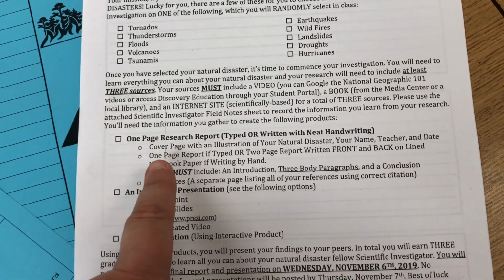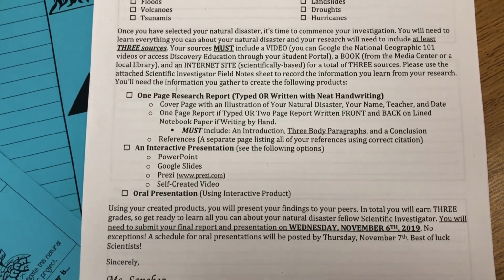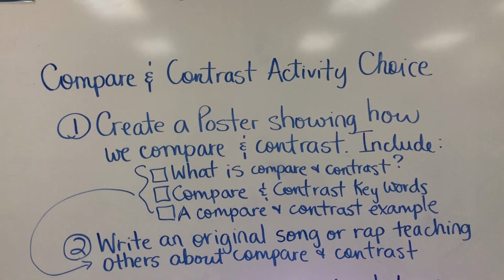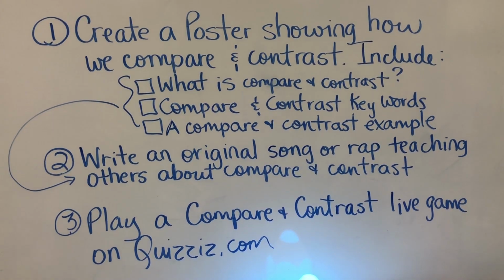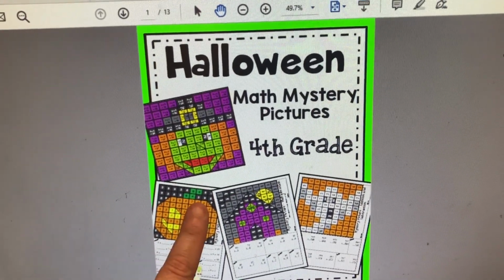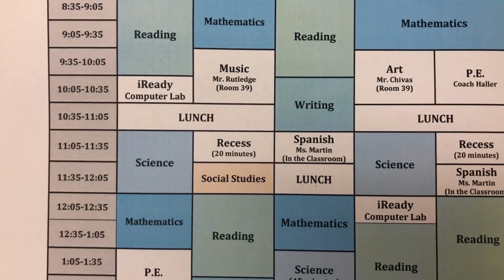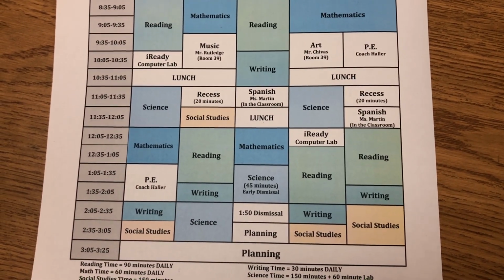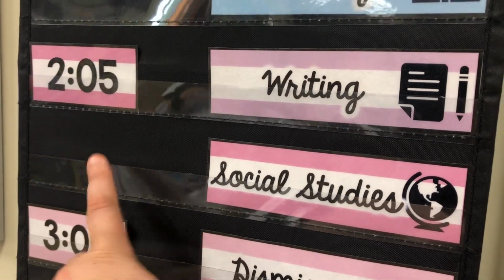The Engagement Continues | Teacher Vlog S3 E19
Welcome! My name is Mariely Sanchez and I'm a 4th grade teacher in South Florida. Follow my ninth week of school with more engaging activities while meeting both the standards and the needs of my students. *~* See below for more info *~*